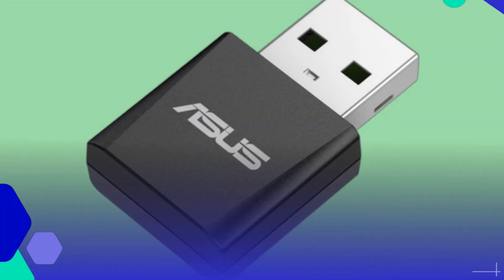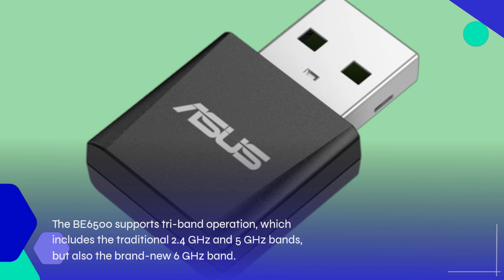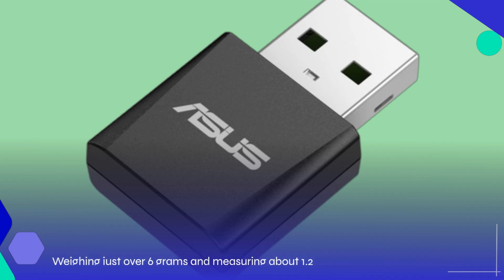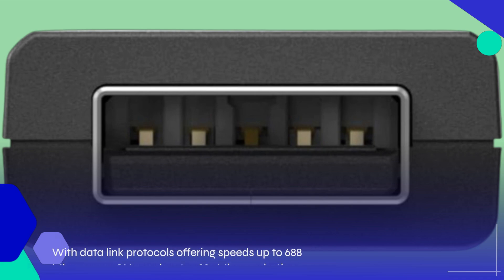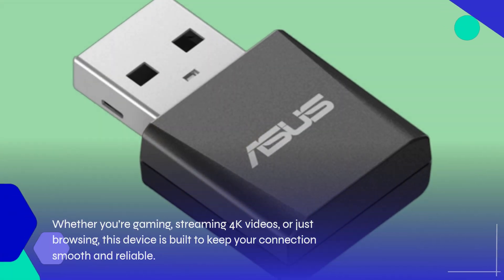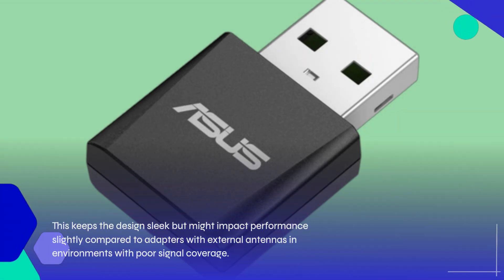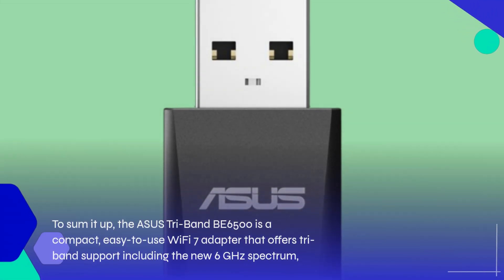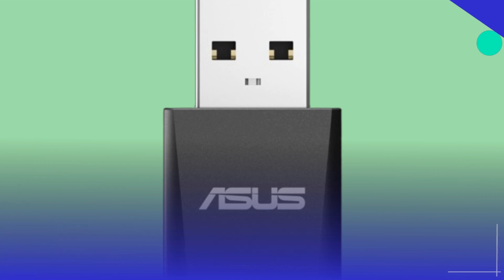📶 ASUS Tri-Band BE6500 WiFi 7 Nano USB Adapter Review 🌐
Amazon Product Name : ASUS Tri-Band BE6500 WiFi 7 Nano USB Adapter

(paid link)

In this video, we review the ASUS Tri-Band BE6500 WiFi 7 Nano USB Adapter Review to see how well this adapter delivers fast and reliable wireless connectivity. Featuring the latest WiFi 7 technology and a compact nano design, this adapter promises improved speeds, low latency, and strong signal strength for your devices. We test its performance, ease of setup, and compatibility with various systems.

Watch the ASUS Tri-Band BE6500 WiFi 7 Nano USB Adapter Review to find out if this adapter is the perfect upgrade for your wireless network. If you’re looking for cutting-edge WiFi technology in a compact form, this review has all the details you need.

Review Revolt is a participant in the Amazon Services LLC Associates Program, an affiliate advertising program designed to provide a means for sites to earn advertising fees by advertising and linking to Amazon.com